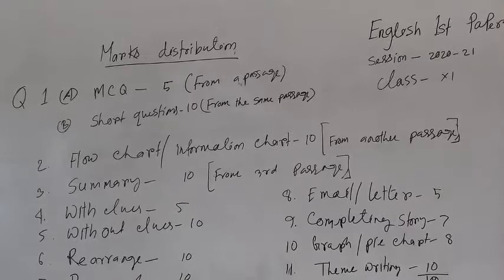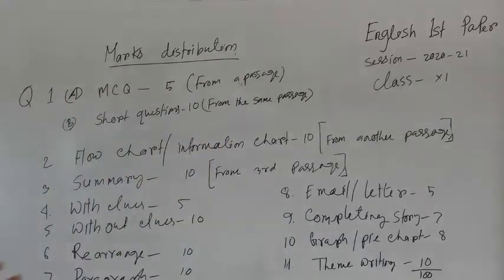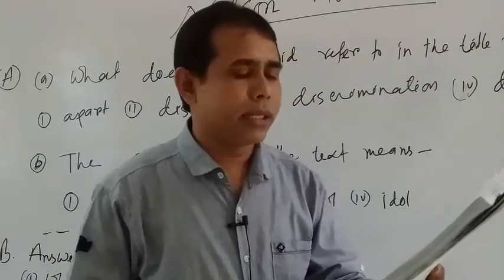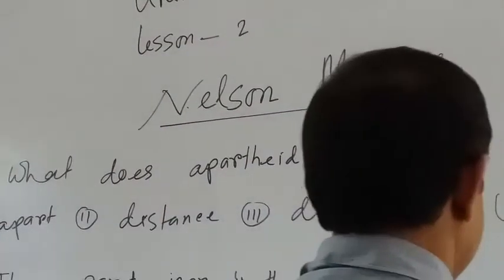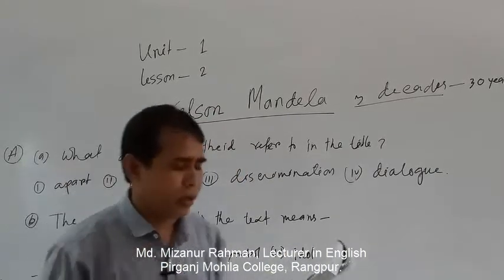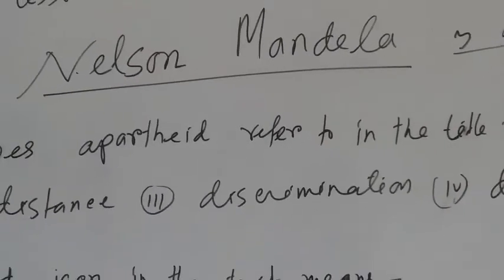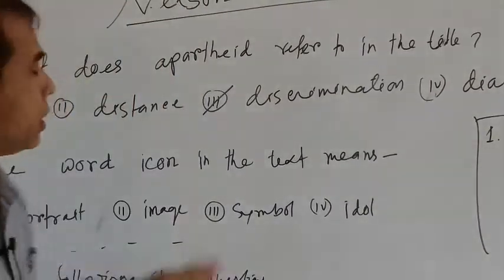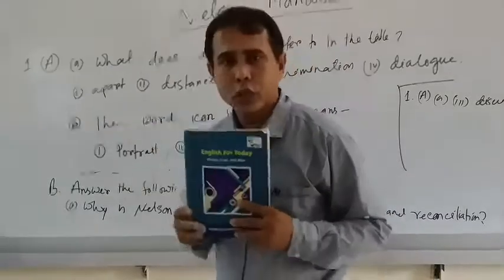একাদশ শ্রেণি, ইংরেজি ১ম পত্র, Marks Distribution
Md. Mizanur Rahman